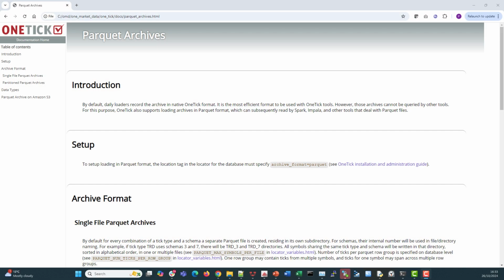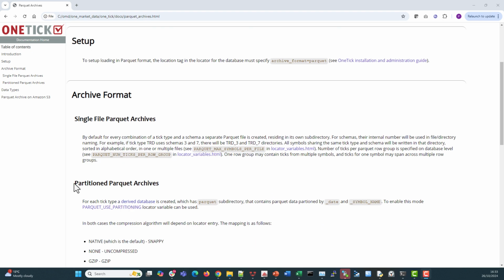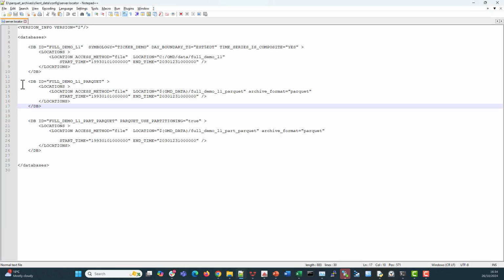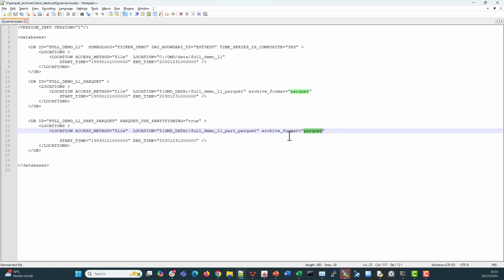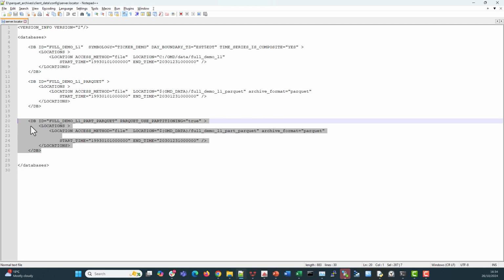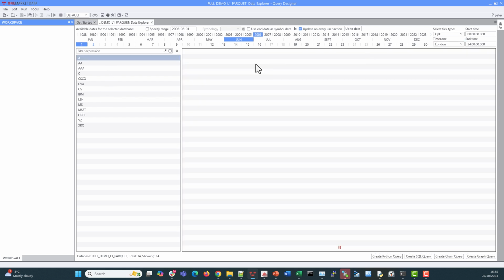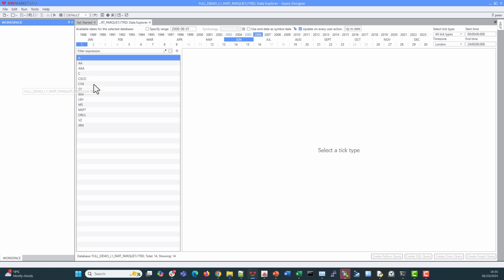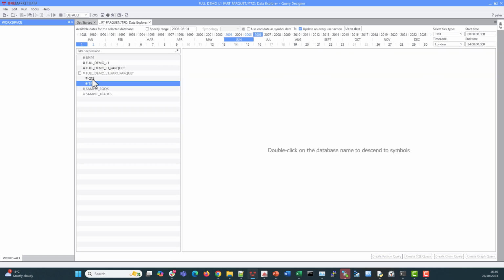Partitioned Parquet Archives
OneTick archives have historically been available in a Parquet format.   Now OneTick databases can be expressed as a partitioned parquet database and can be accessed through any tool that can read parquet, such as Pandas, PyArrow and FastParquet.